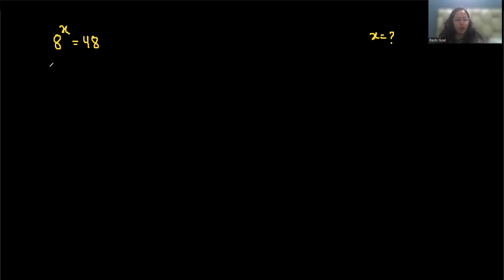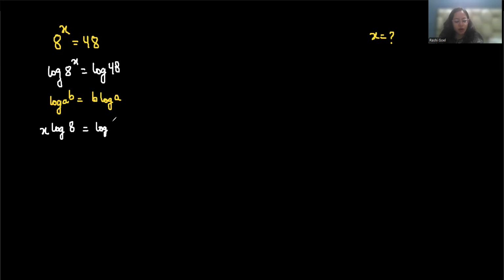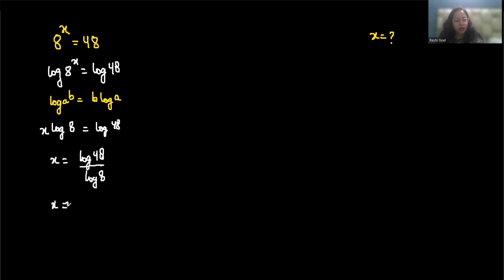IF 8^x=48, then x=? | Math Olympiad Preparation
Can you Solve, IF 8^x=48, then x=?

exponent
solving equations with exponents
solving exponents
differentiated education
exponent problem
calculating exponents
negative exponents
multiplying exponents
fractional exponents
dividing exponents
rational exponents
meaning of exponent
adding exponents
python exponential
simplifying exponents
exponent math
exponent 2
integral exponents
adding exponents with same base
exponentiate
negative fraction exponents
subtracting exponents
multiplying exponents with same base
exponent examples